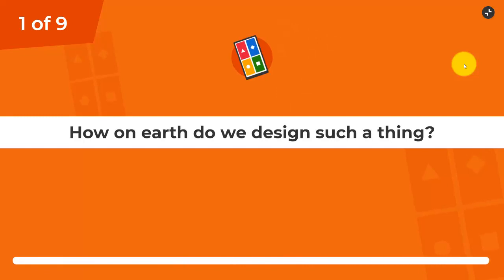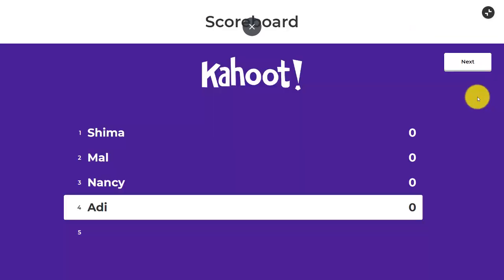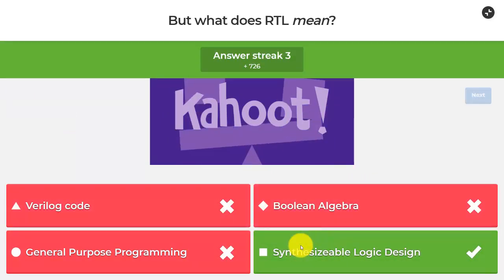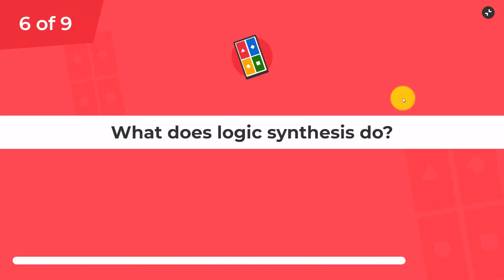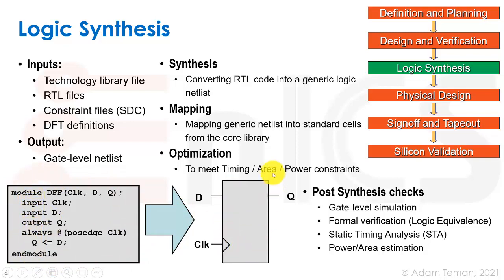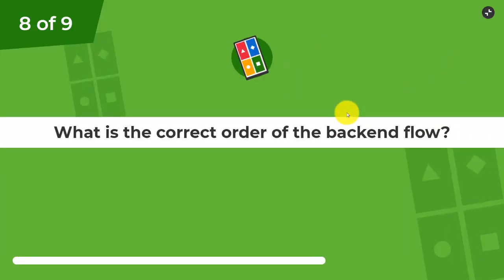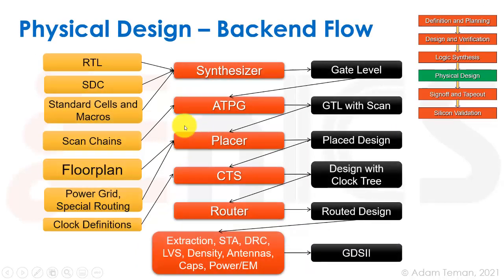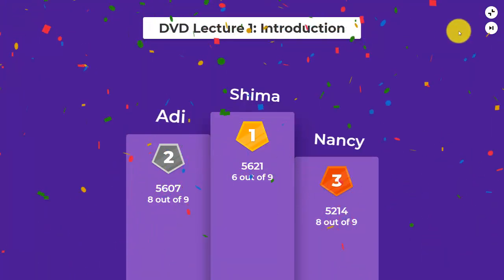DVD - Kahoot for Lecture 1: Introduction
This is the Kahoot! quiz to accompany Lecture 1 of the Digital VLSI Design course at Bar-Ilan University. In this course, I cover the basics of Chip Implementation, from designing the logic (RTL) to providing a layout ready for fabrication (GDS).